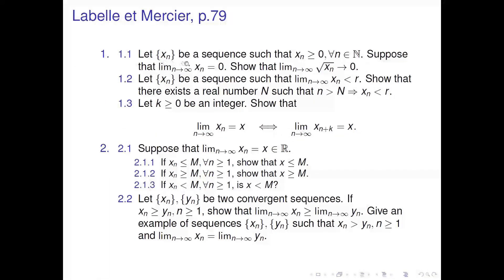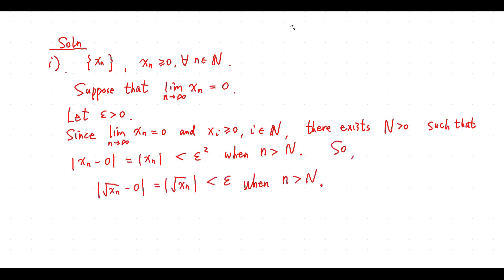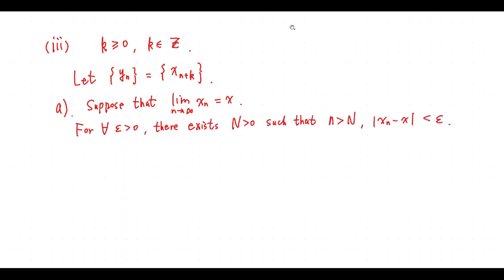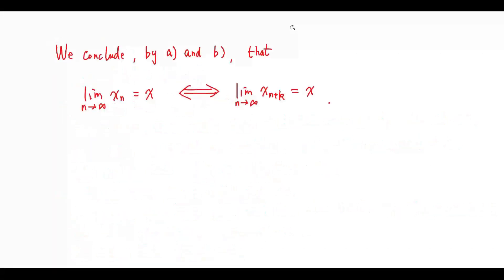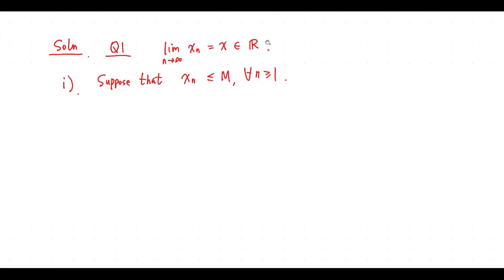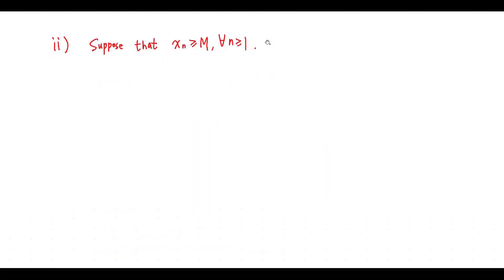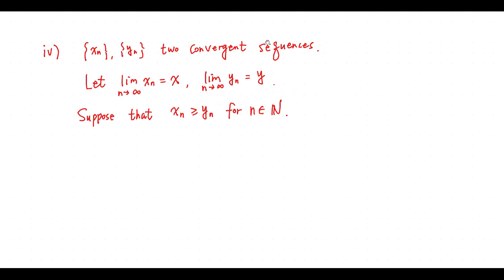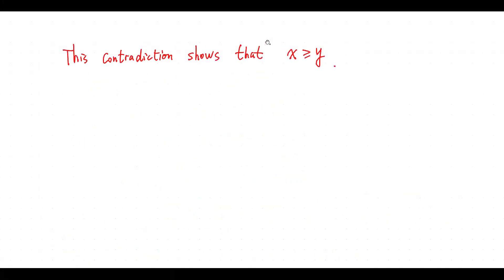Analysis - Comparison of Limits of Two Sequences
- Q1
(a) Let {x_n} be a sequence such that x_n \ge 0 for any positive integer n. Suppose that lim x_n = 0. Show that lim \sqrt{x_n} = 0.
(b) Let {x_n} be a sequence such that lim x_n less than r. Show that there exists a real number N such that if n greater that N, then x_n less than r.
lin x_n = x is equivalent to lim x_n+k = x.
- Q2
(a) Suppose that lim x_n = x, where x is a real number.
(i) If x_n \le M for all positive integer n, show that x \le M.
(ii) If x_n \ge M for all positive integer n, show that x \ge M.
(iii) If x_n less than M for all positive integer n, is x less than M necessarily?
(b) Let {x_n}, {y_n} be two convergent sequences. If x_n \ge y_n for any positive integer n, show that lim x_n \ge lim y_n. Give an example of sequences {x_n}, {y_n} such that x_n greater than y_n for all positive integer n and lim x_n = lim y_n.